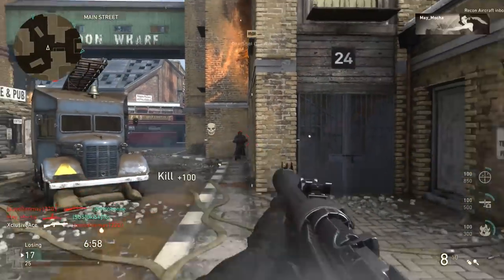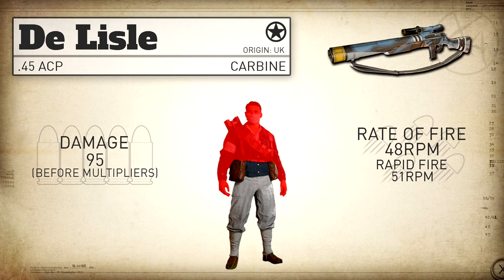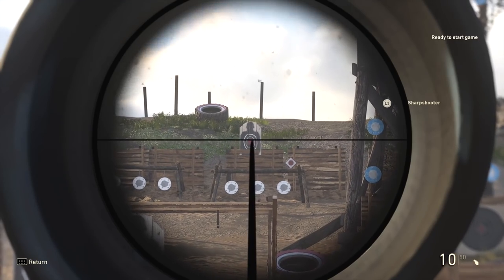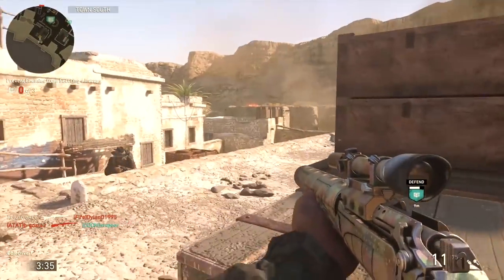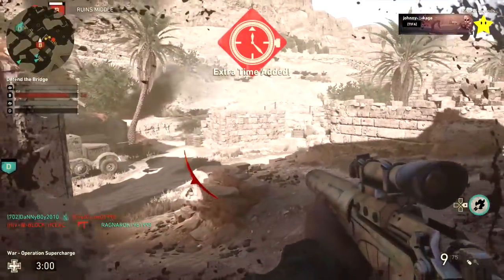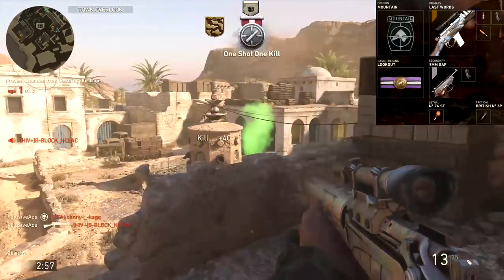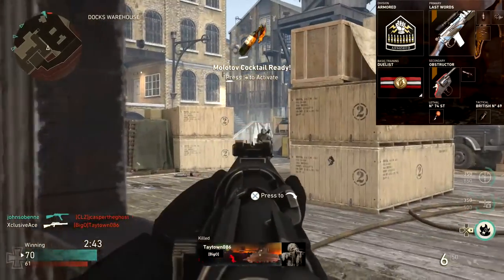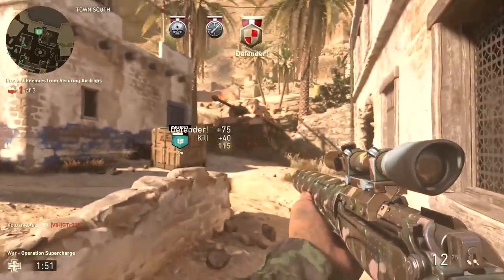De Lisle Carbine Stats & Best Class Setups | CoD WW2 Gun Guide #43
Welcome to Gun Guides. This is the series where I go into great detail with all of the stats of every weapon in CoD WW2. I cover all of the in depth stats like Damage, Range, Rate of Fire, Time to Kill, and much more. In today's episode I cover the De Lisle Carbine. I hope you enjoy!